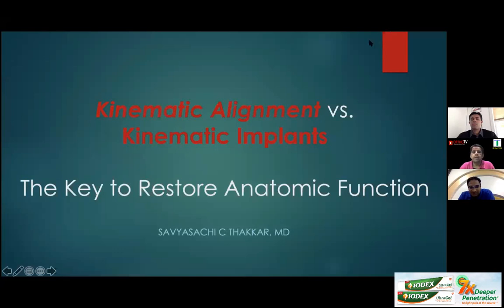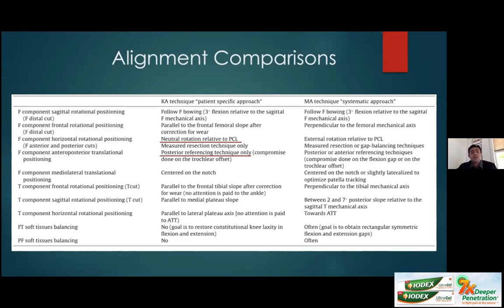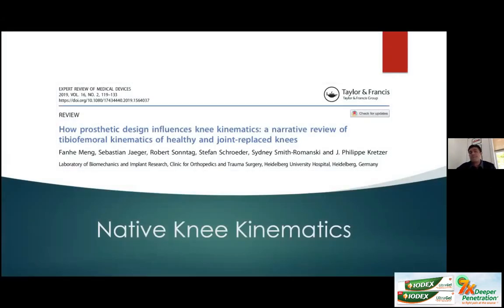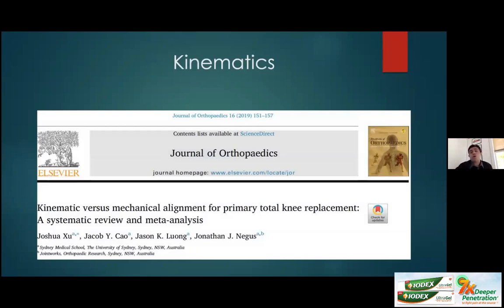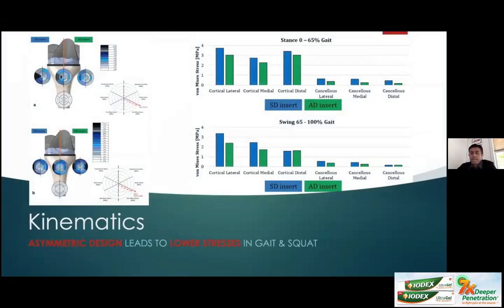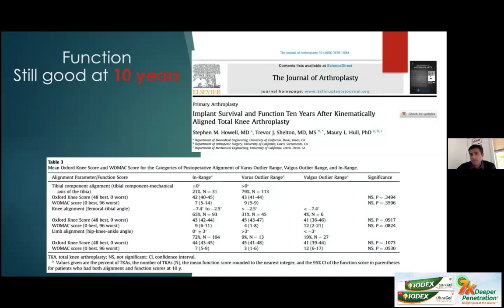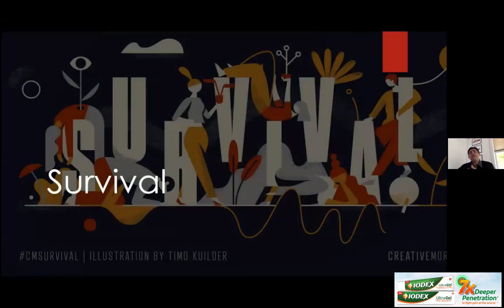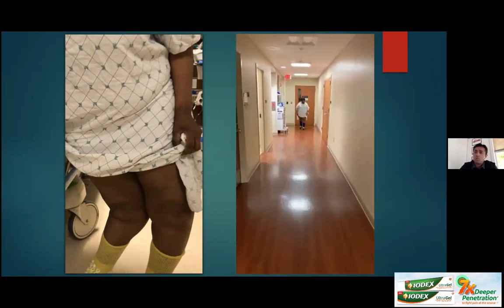OrthoTV Original - Kinematic Alignment vs Kinematic Implants - Dr Savyasachi Thakkar